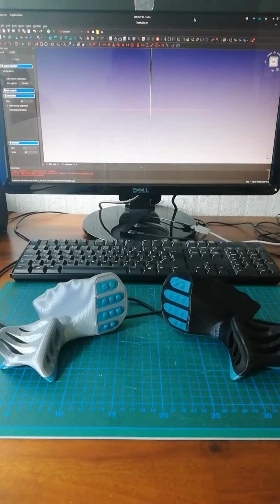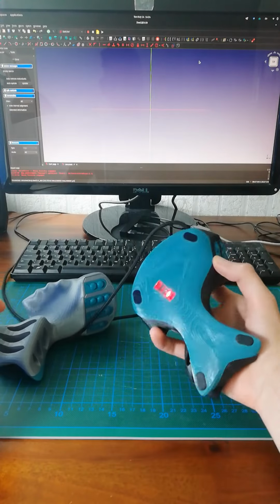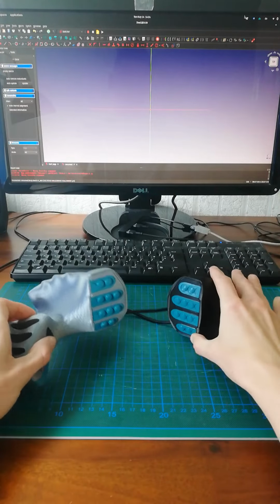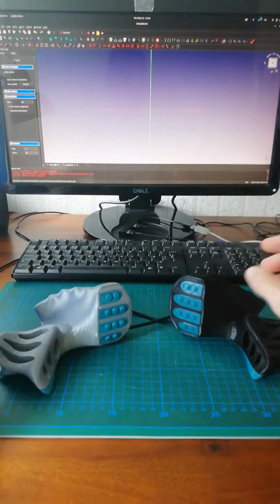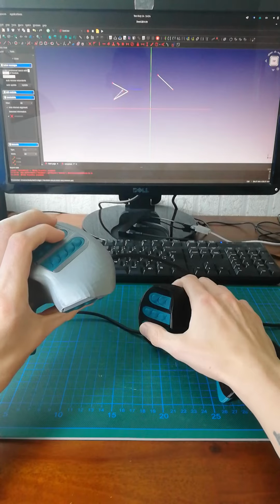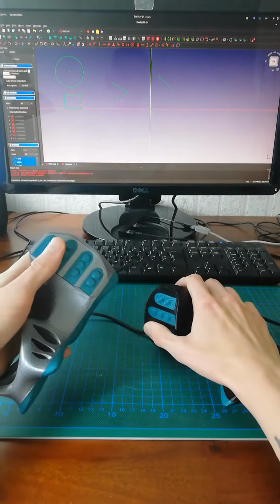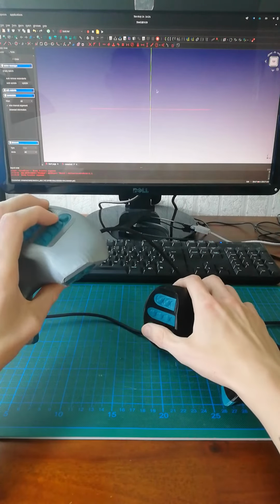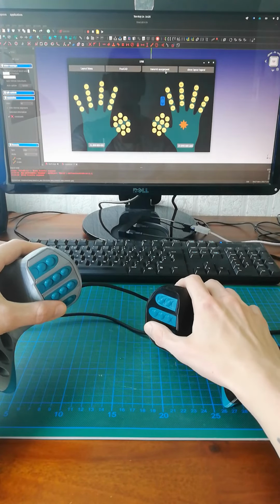setting up the cats for CAD